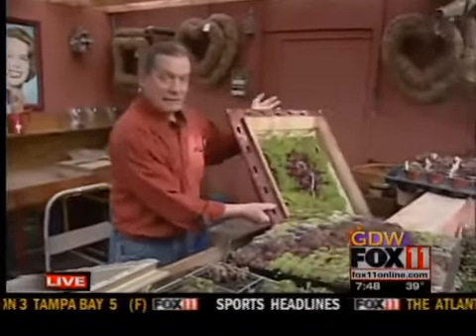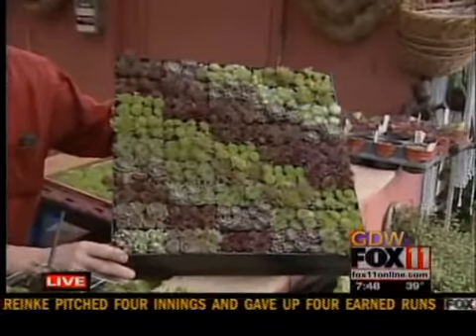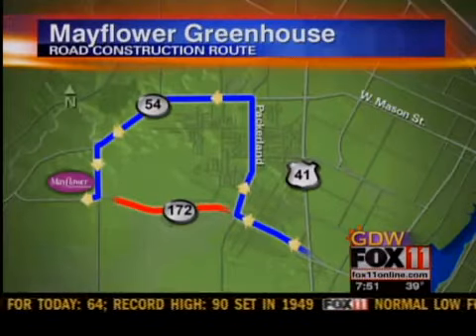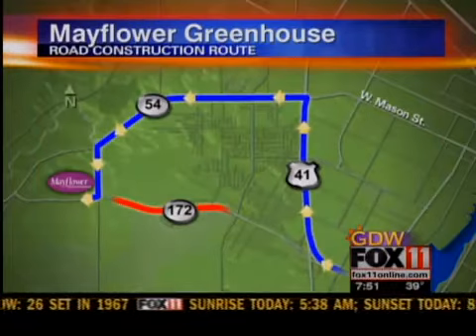Mayflower Greenhouse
Mother's Day flowers at Mayflower